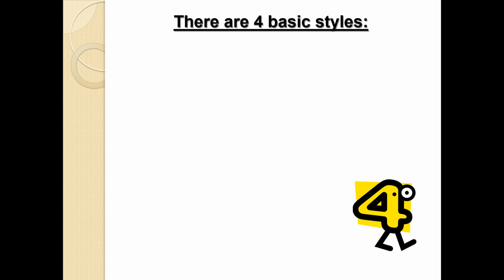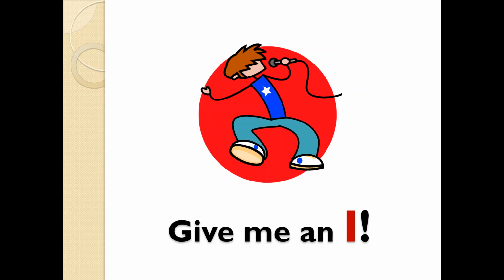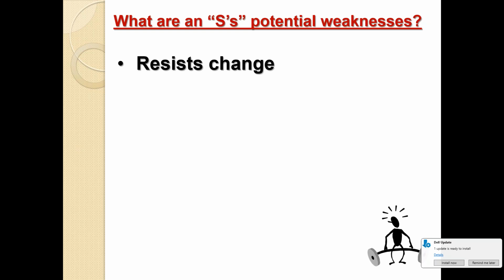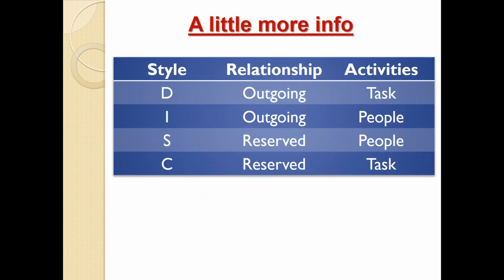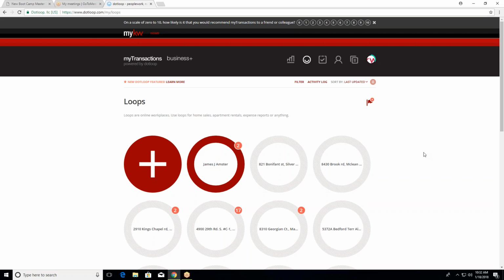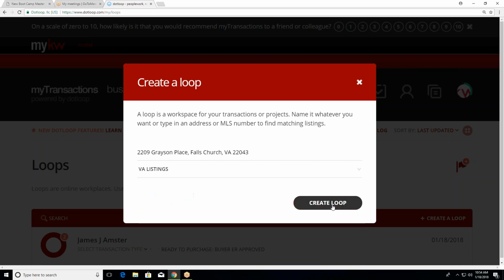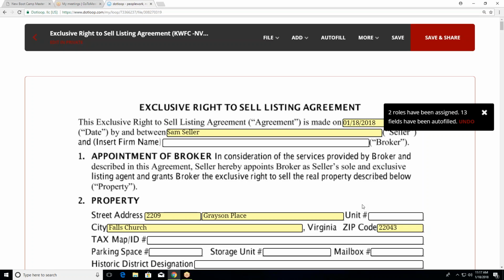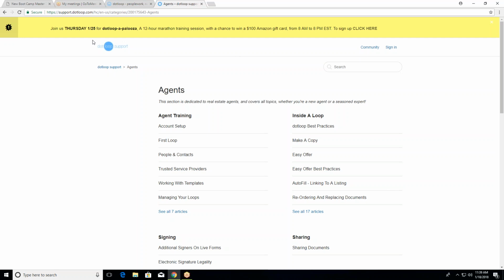2018 01 18 09 01 KWFC Bootcamp Session 1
Session One of Bootcamp.  Instructors Sheila Cuadros , David Donaldson, & Deb Ruef.

Sheila Will take the first 1:30 and go over the DISC profile and traits associated with the DISC.
David will take the next 1:15 and go over dotloop access, loop creation, and how to share docs with a client and then submit a file for broker review.
Deb will close out over the last 15 min reviewing the days events and assigning the evenings homework for the next class.